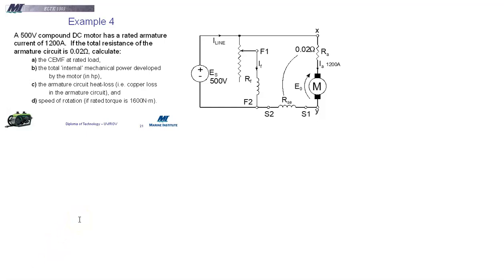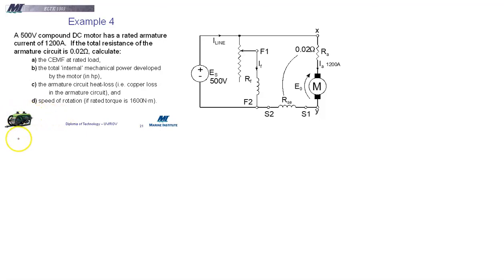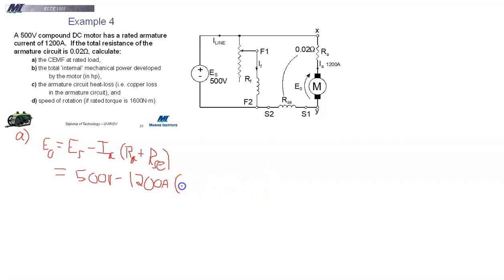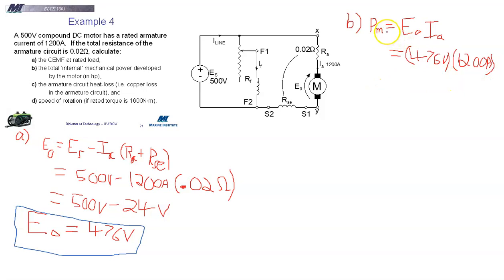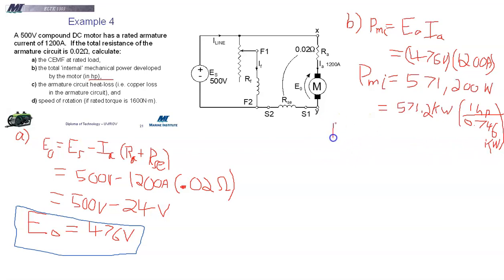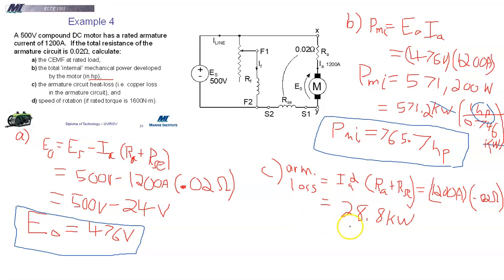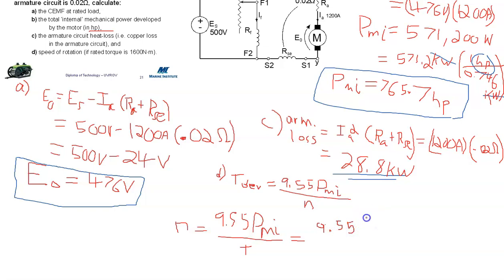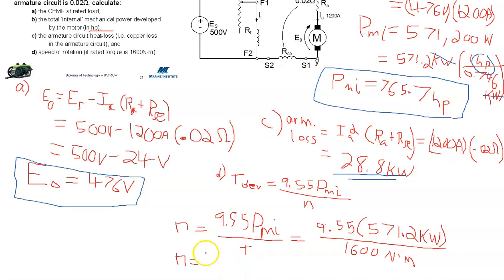DC Compound Motor - Ex4